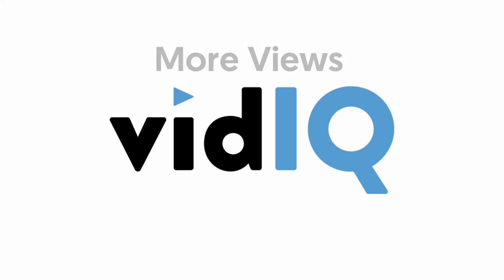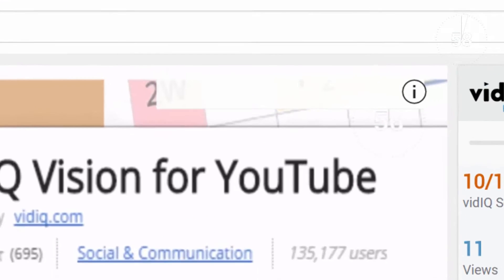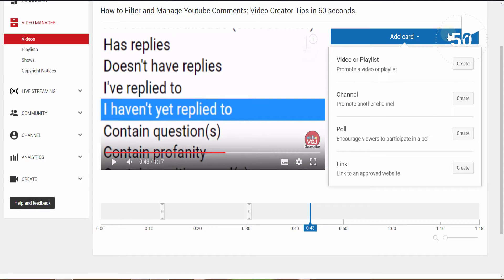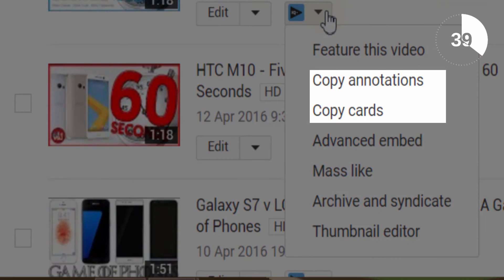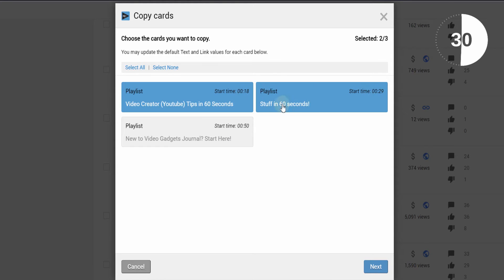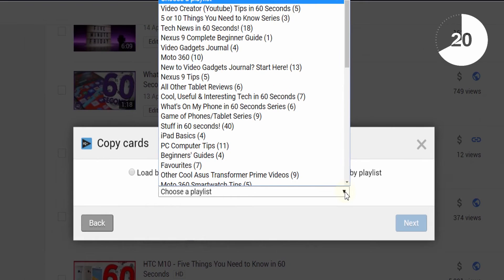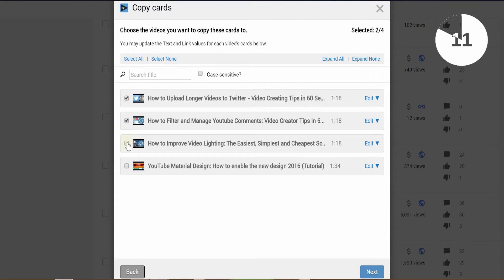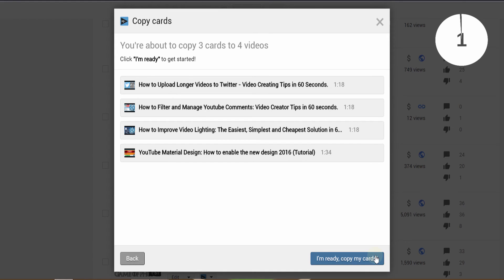How To Bulk Copy Cards and Annotations in 60 Seconds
By installing the #1 YouTube chrome extension, vidIQ,  you can save time duplicating your cards and annotations from one video to hundreds, 100% free.